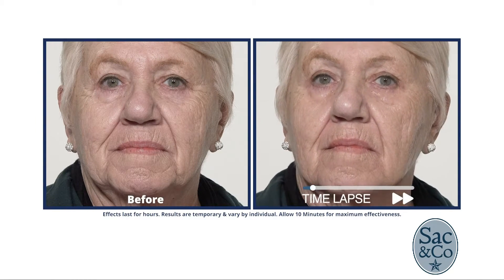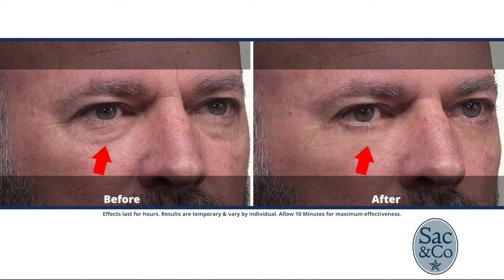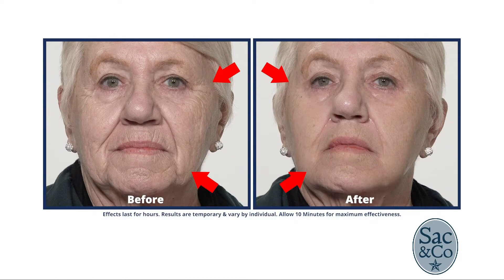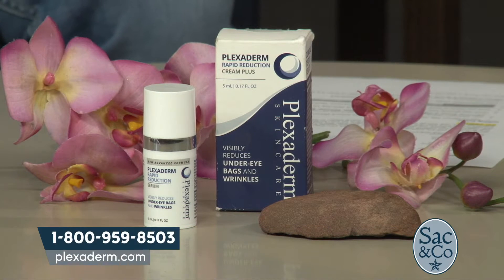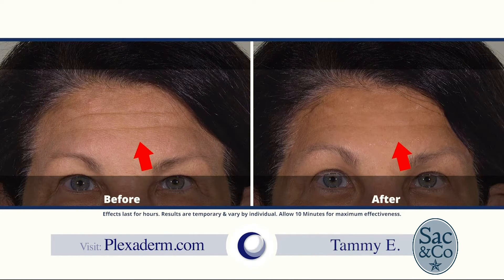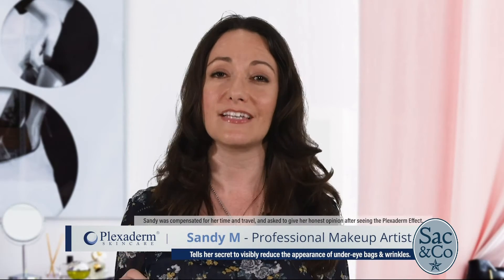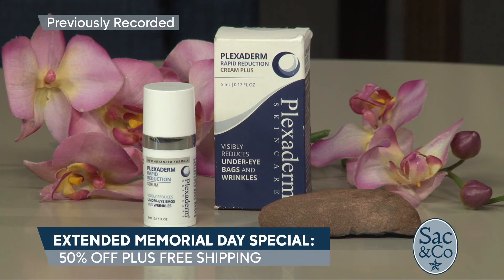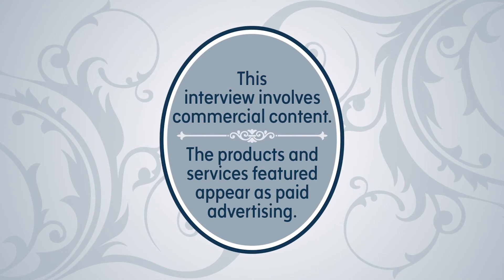Looking to Get Rid of Fine Lines and Wrinkles?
Learn how Plexaderm may be able to reduce fine lines and wrinkles to have you looking and feeling like your best self!